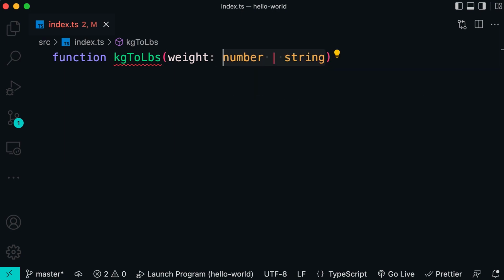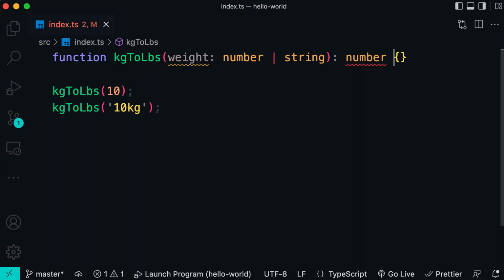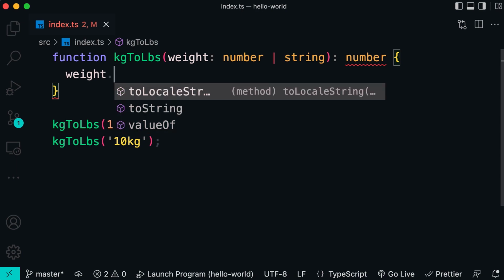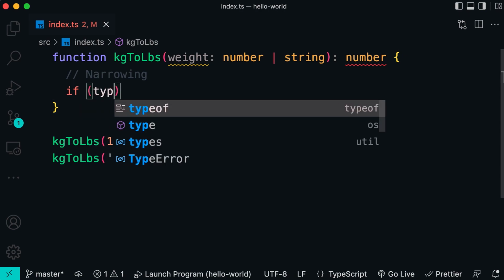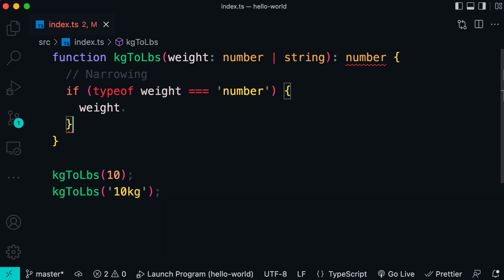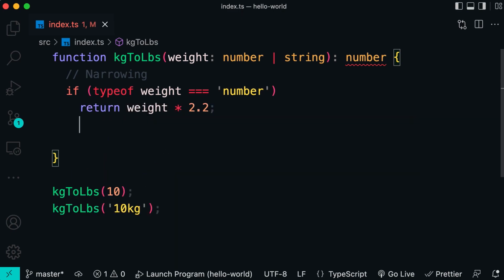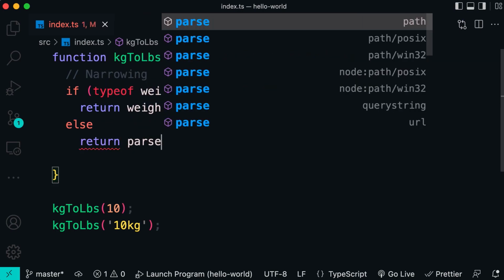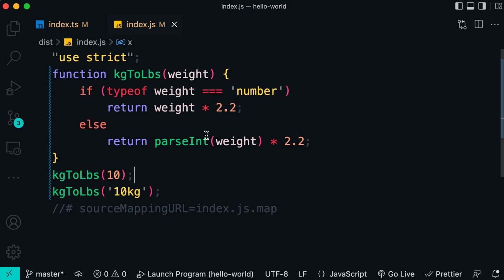The Ultimate TypeScript Course，Advanced Types: Union Types